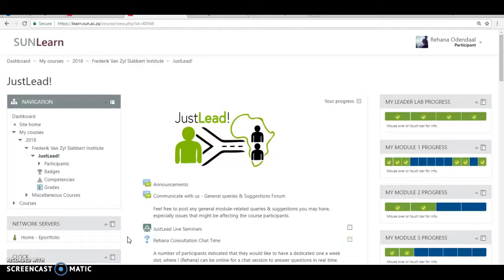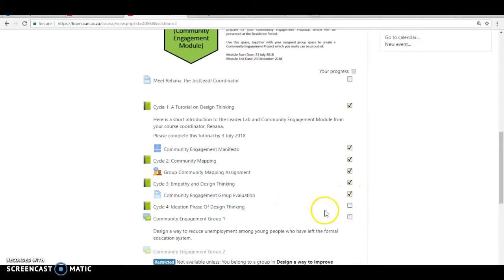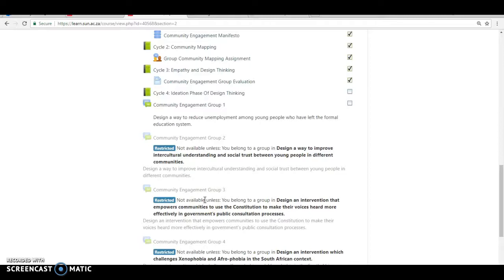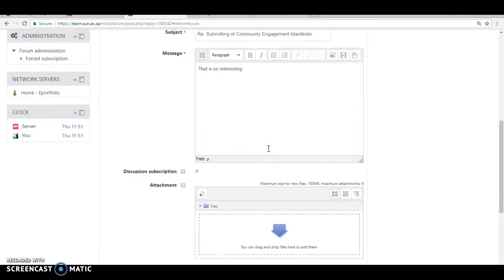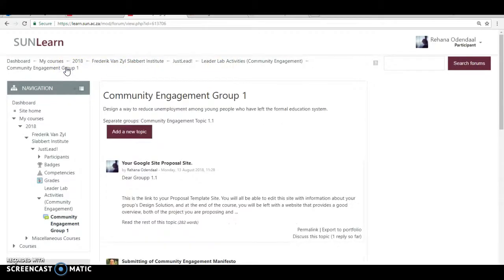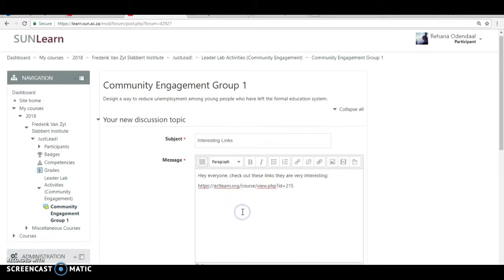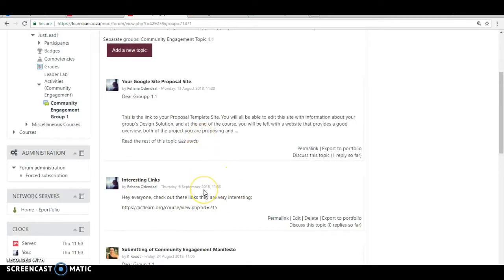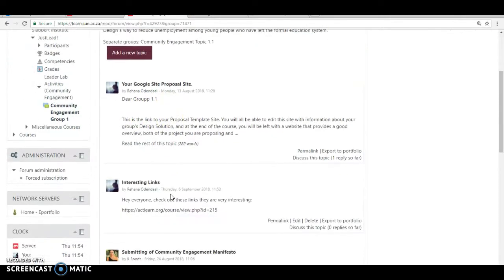How to post on your community engagement group forum